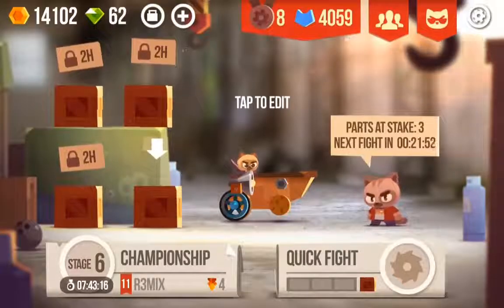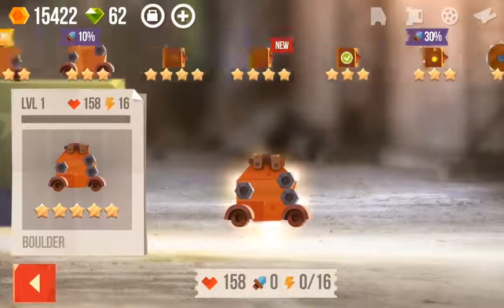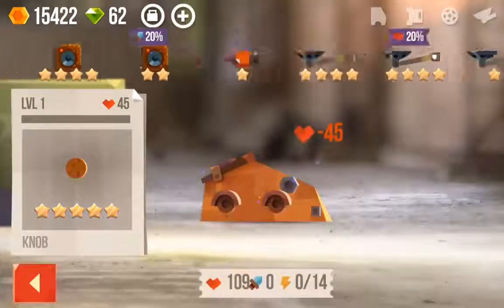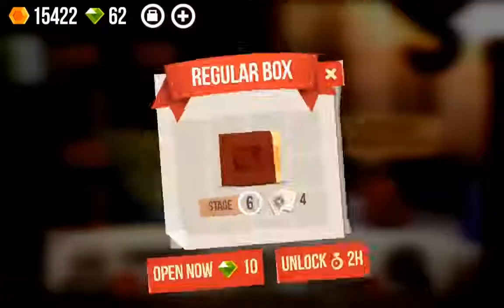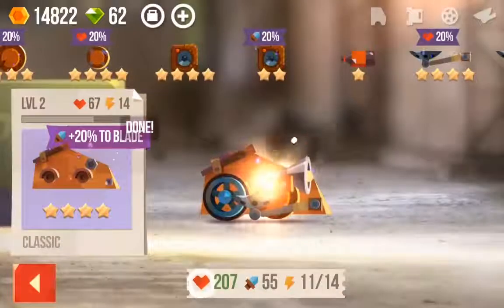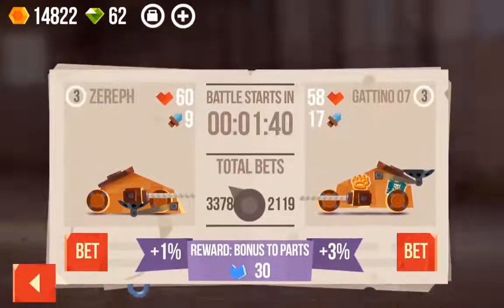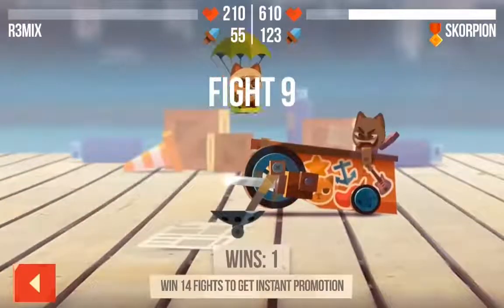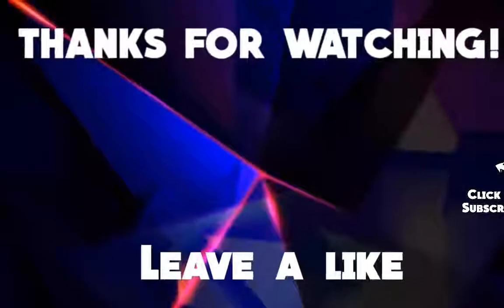Cat Fight | C.A.T.S (Crash Arena Turbo Stars) - R3MIX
Since i like spicing it up a bit, here's another mobile game that i found really fun and creative! if you like Building and Trial and Error kind of games this is perfect for you! its very innovative getting you to think of new ways of combating your enemies to claim your spot!

Download Links -

--Android--  (FREE)

--Apple--  (FREE)

Would you like to see more gameplay video's, music videos or some videos on how to edit or make cool effects?

Gaming/Music Channel hope you enjoy

I enjoy Playing Games
Games i Mainly play are
 Rainbow 6
and the Call of Duty Series
also enjoy Open world games were anything can happen